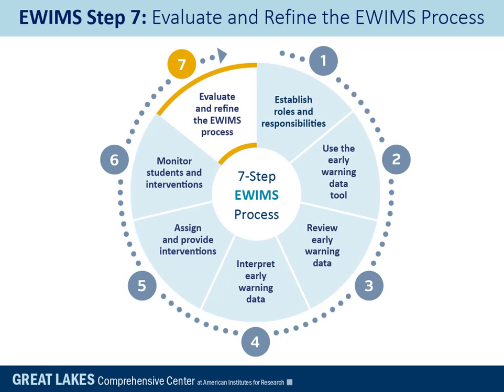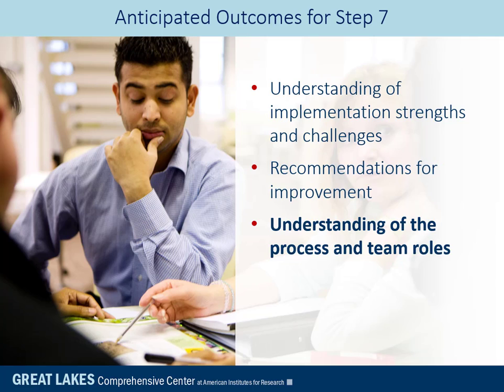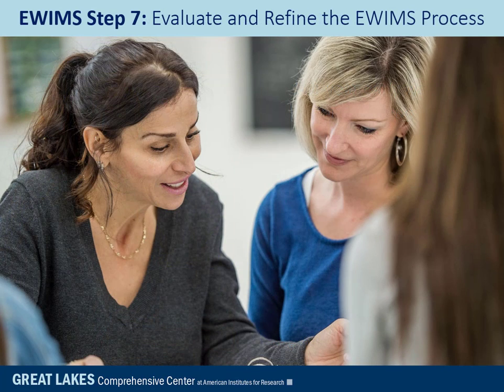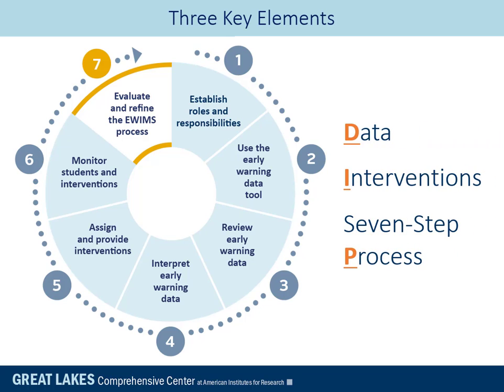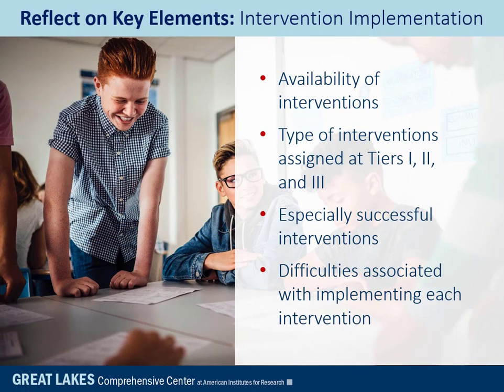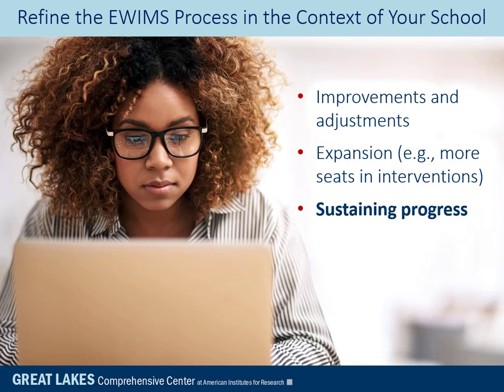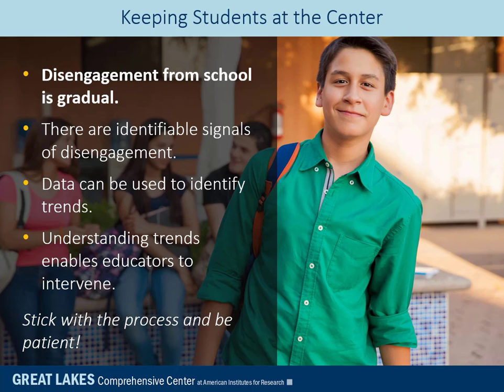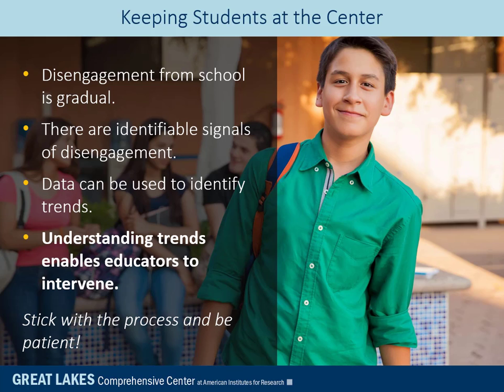EWIMS Step 7